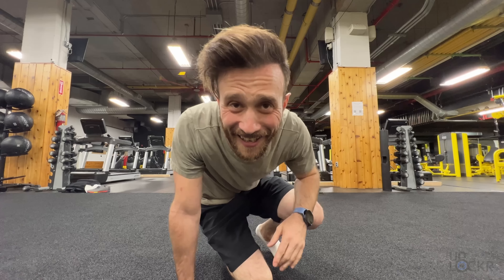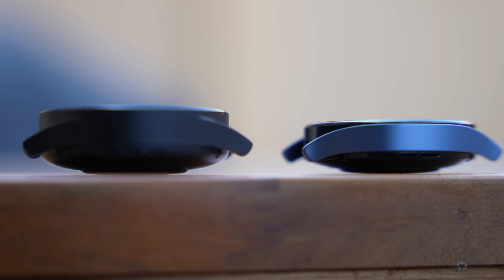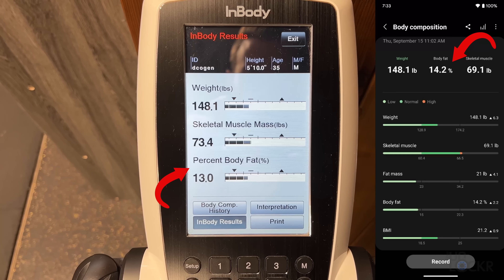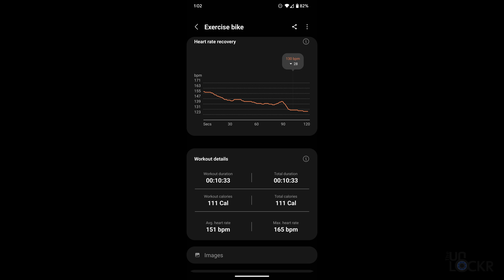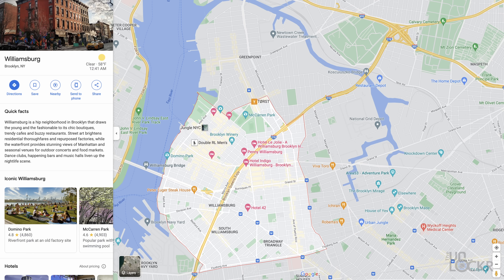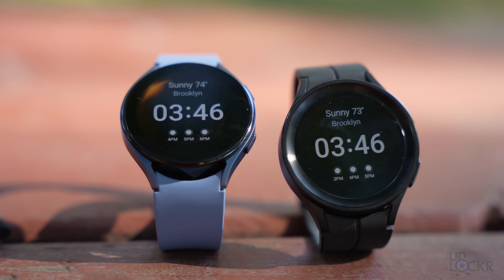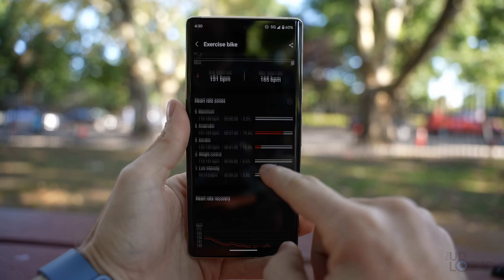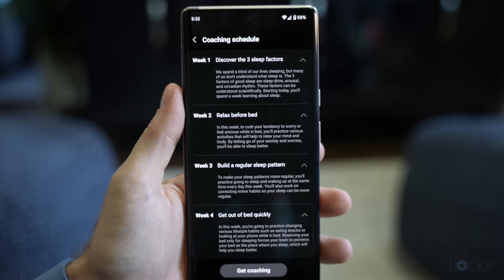Samsung Galaxy Watch 5 Real-World Test (Review, Battery Test, & Vlog)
I put the Samsung Galaxy Watch 5 (& Watch 5 Pro) through a full day complete with working out, outdoor fitness tracking, battery test, and more. Come watch!